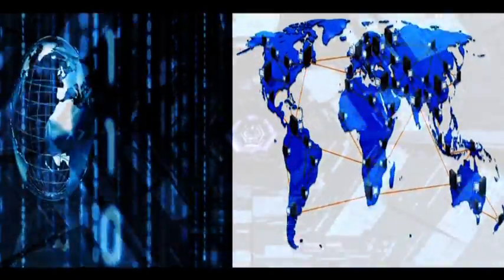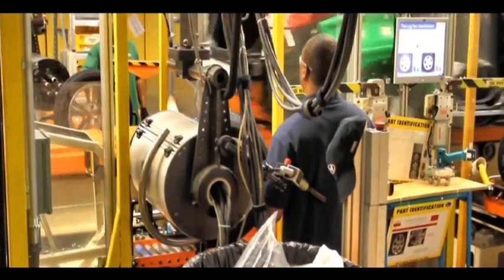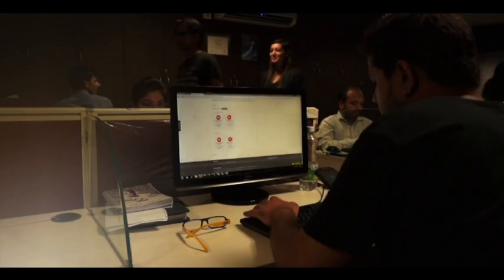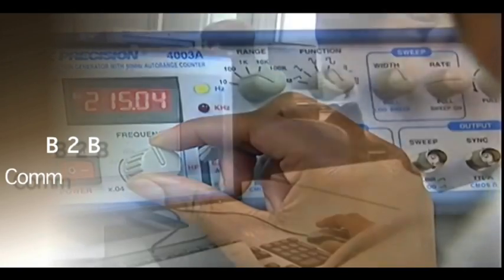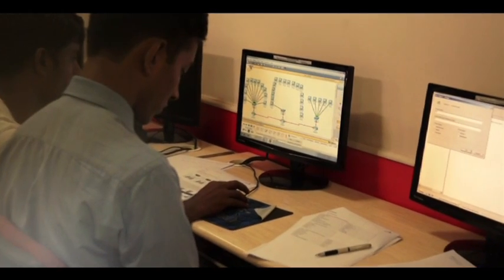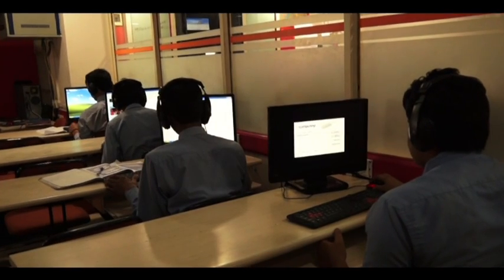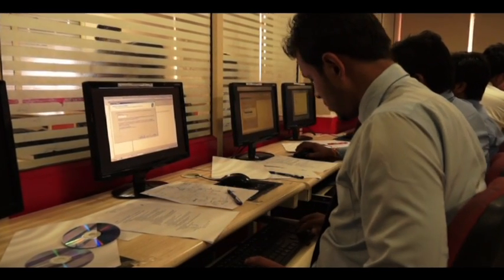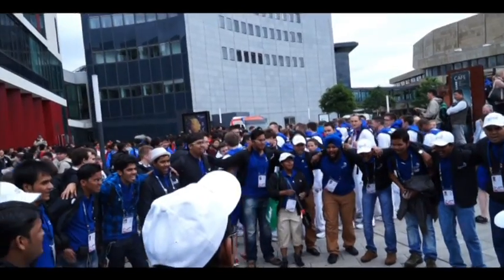SkillEssence - IT Networking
NSDC in association with WorldSkills presents SkillEssence (Skilling is essential).
Watch how Skilled IT expert's demand has increased in India and the role NSDC has played in it.